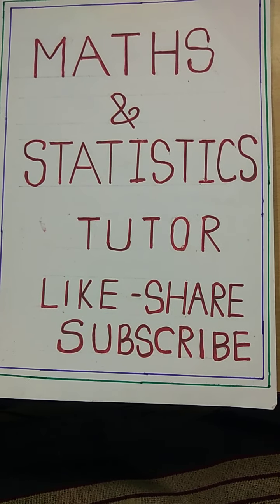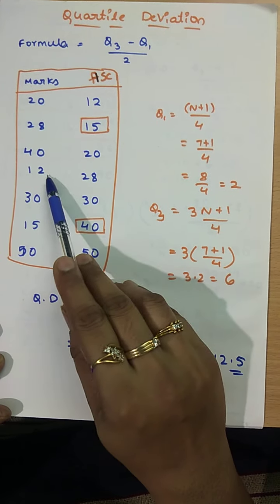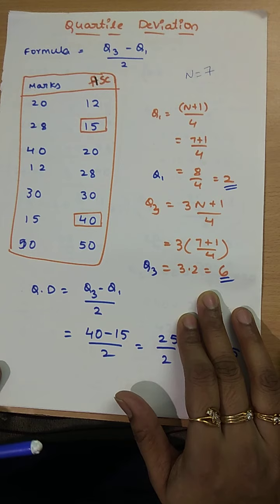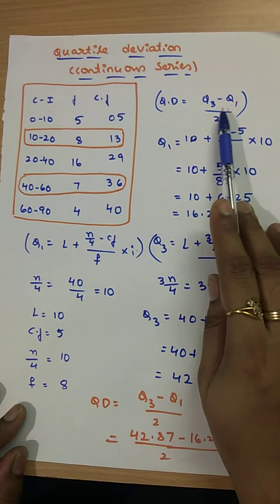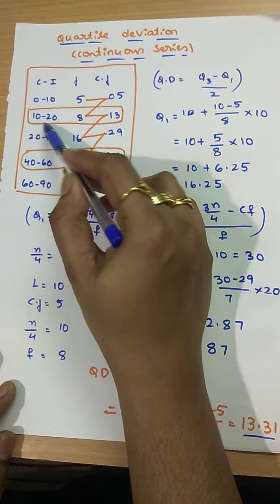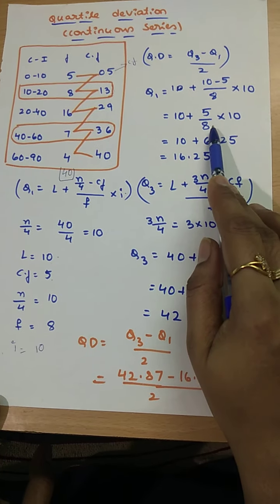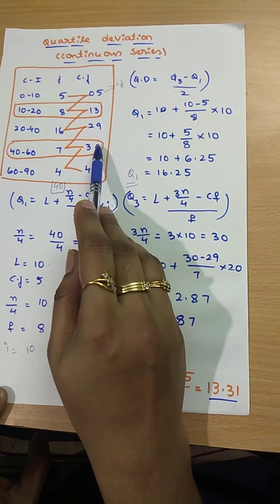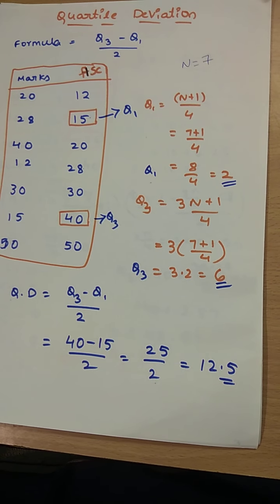Quartile Deviation continuous series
I am Maheswari. Completed M.Sc., Statistics.These videos are useful for all statistics and maths students.
   "Maths & Statistics Tutor" Channel